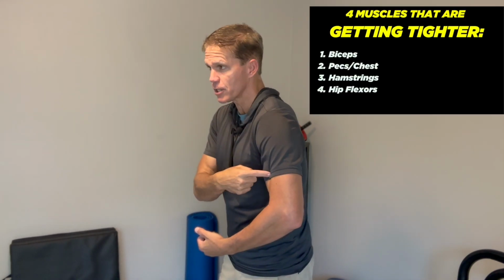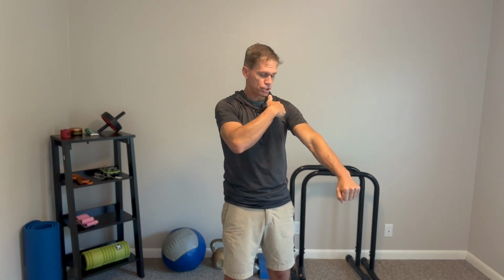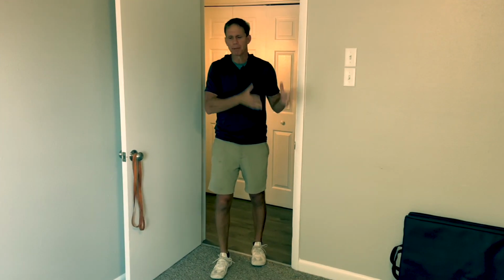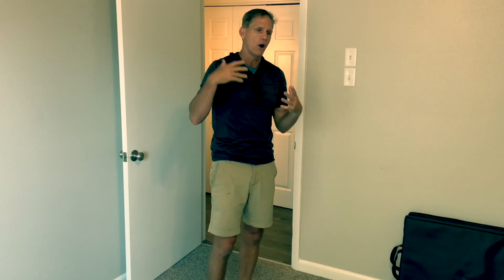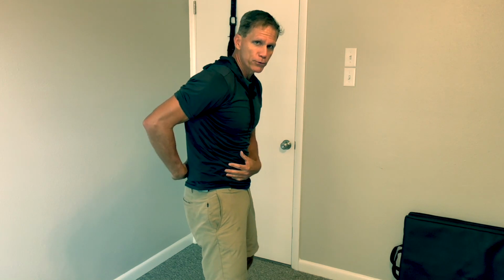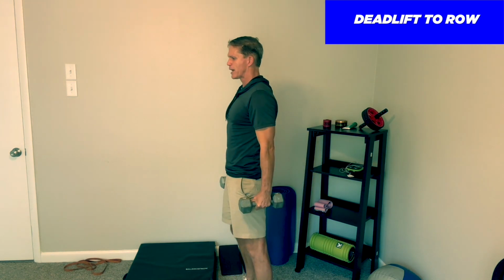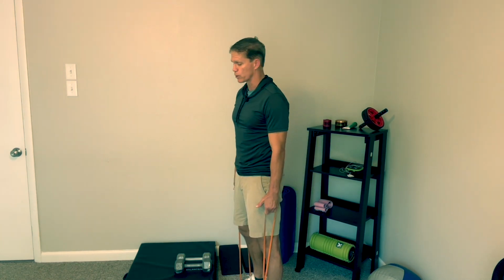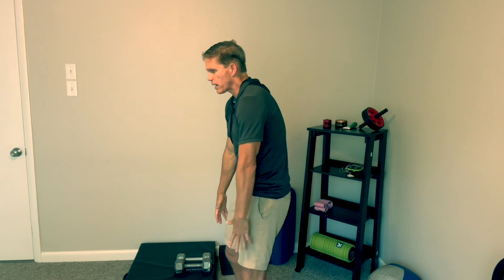Turn Back the Clock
Jeff shares techniques for keeping the body young.

Interested in learning more about becoming a devoted follower of Christ? Go to follow.lifeword.org!